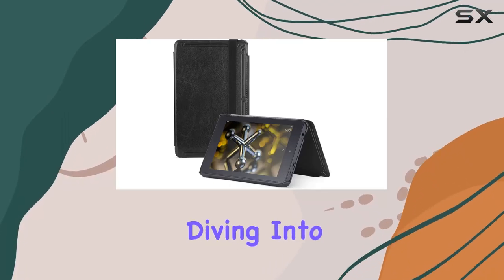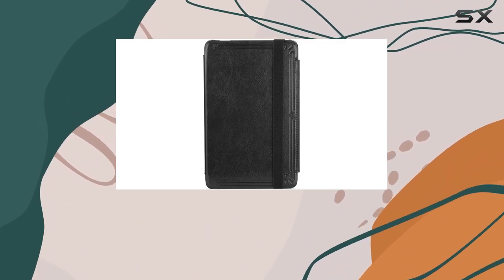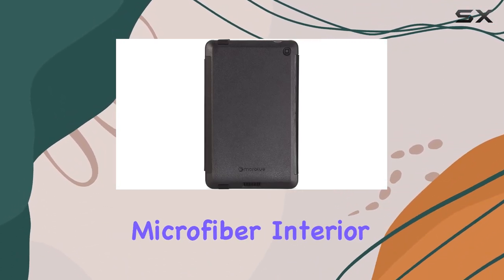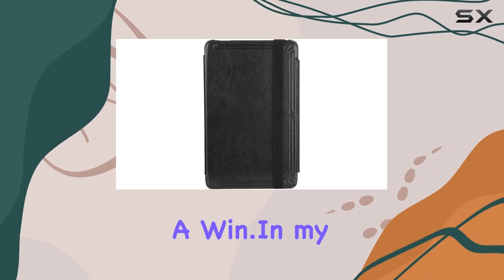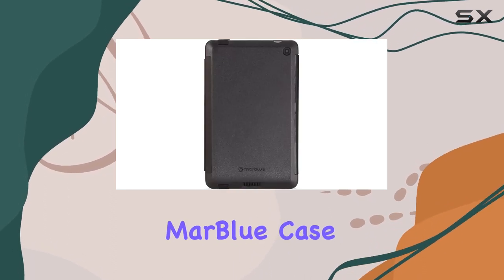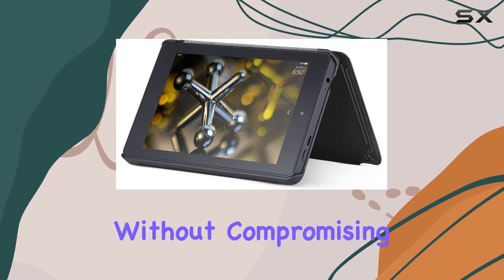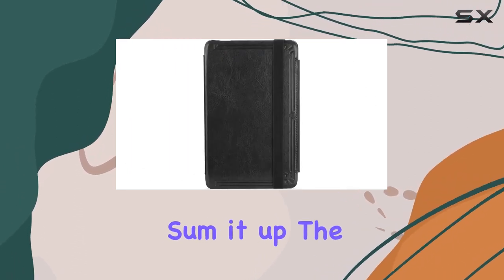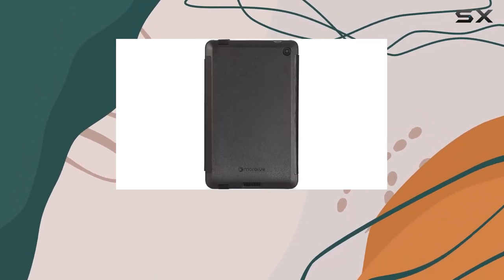MarBlue Case for Fire HD 6 - Unveiling Protection and Style.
0:00 Intro
0:06 Review

Things that we mentioned in this video:
MarBlue Case for Fire : B00LNK3QB6